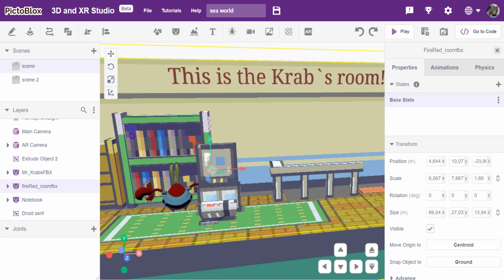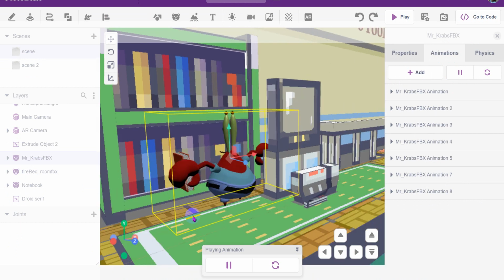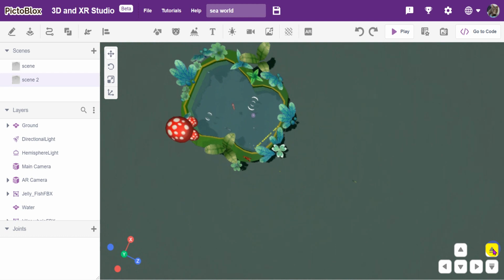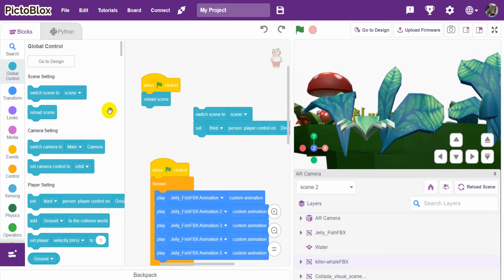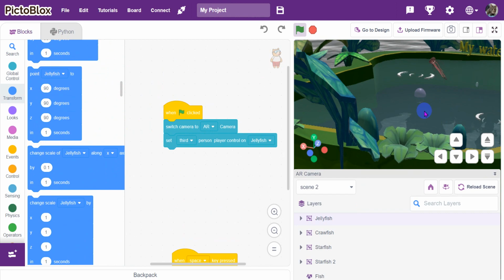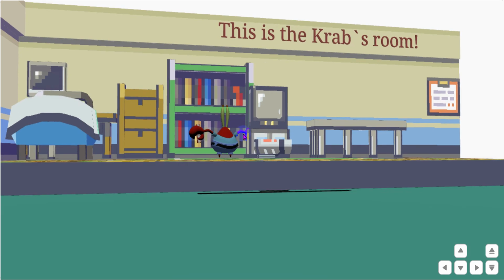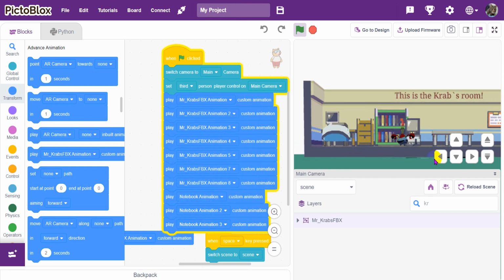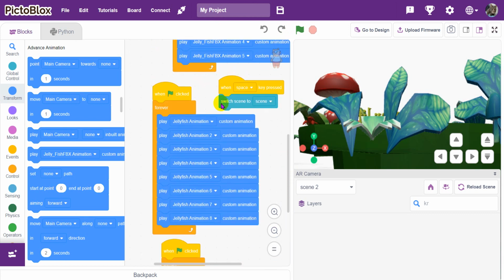How to use Two scenes | 3D and XR Studio | PictoBlox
In this video, I showcase an innovative PictoBlox project that I created during the 3D and XR Studio Bootcamp, designed to help young children improve their understanding of Human anatomy through interactive learning!
Using 3D and XR Studio, I made this 3D model of Human Anatomy. This allows kids to engage with the learning material in a visually appealing, explanatory, and turning biology class into an exciting, immersive experience.

This project has been developed to participate in International Educator Bootcamp on 3D and XR Studio
in PictoBlox hosted by STEMpedia, designed to empower educators with practical insights into using 3D
Modelling, Animation, and Environment Design in the classroom.